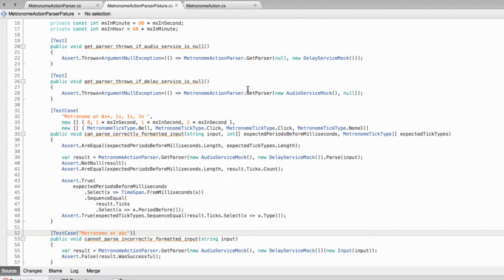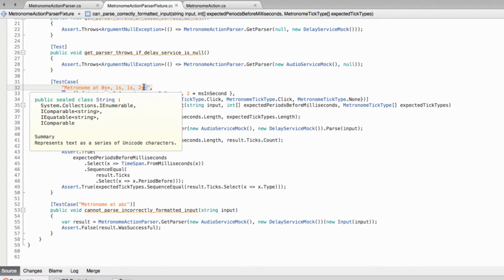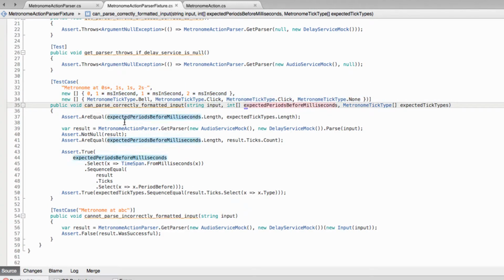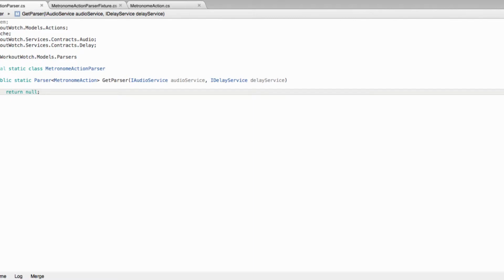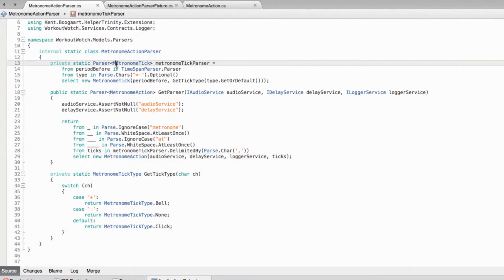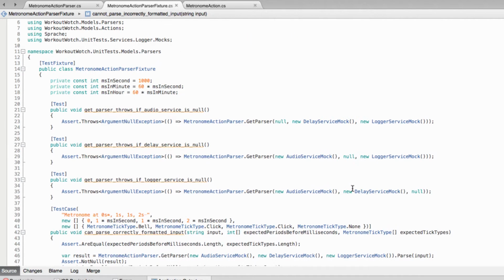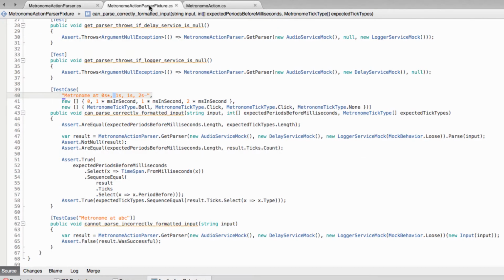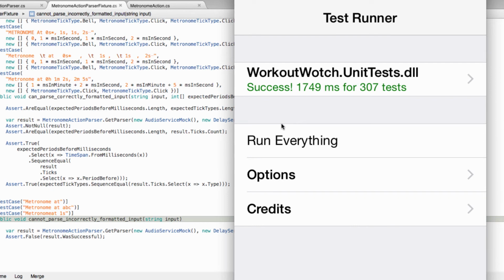Module 05, Video 28: Metronome Action Parser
A video from my series on building an iOS application with C#. In this video, I design and write the MetronomeActionParser class in our model layer.